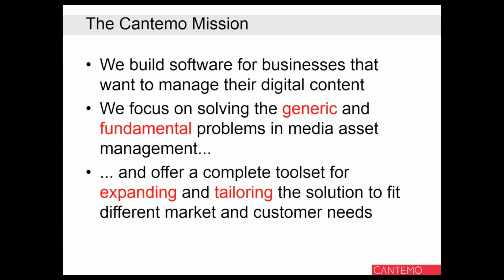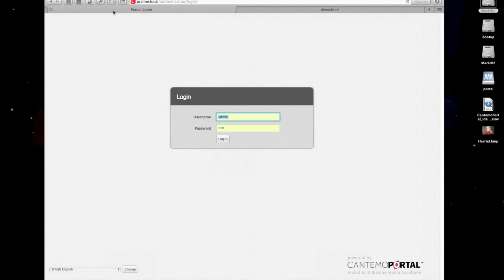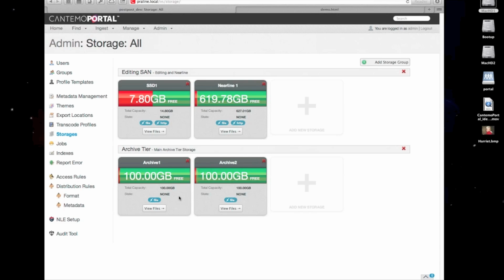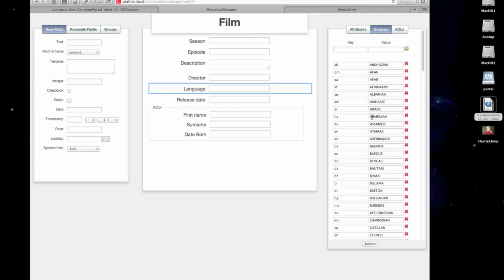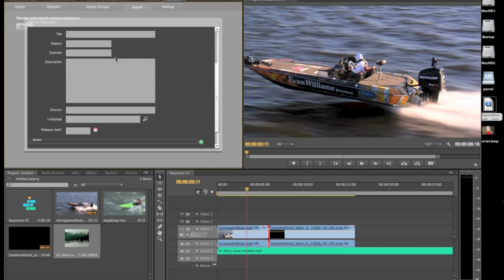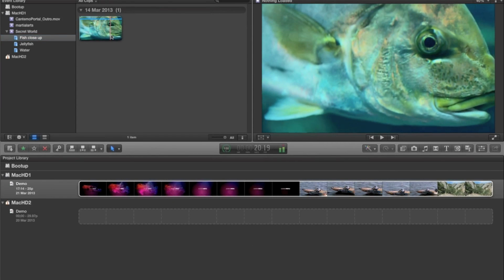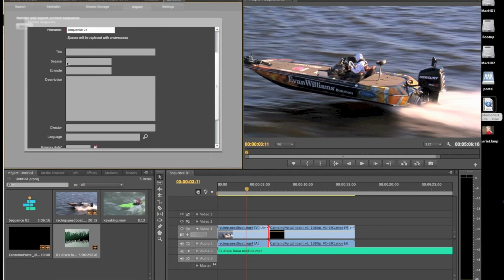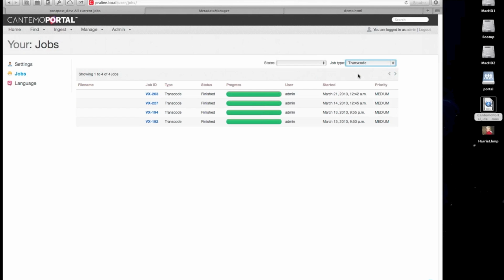Yes MAM! Effective Media Asset Management with Cantemo Portal - Webinar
Recording of the live webinar hosted by Digistor which provided an overview and live demonstration of Cantemo Portal media asset management system.

The webinar was recorded Thursday 21st March 2013.